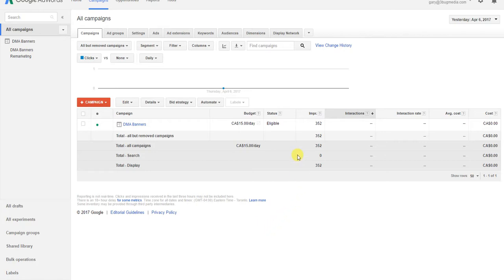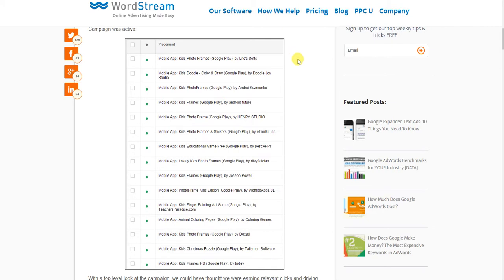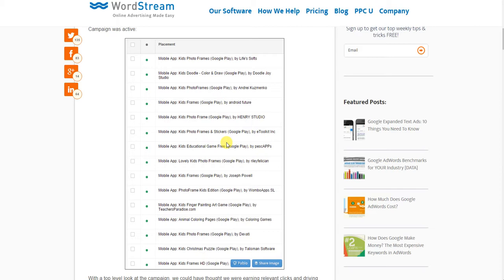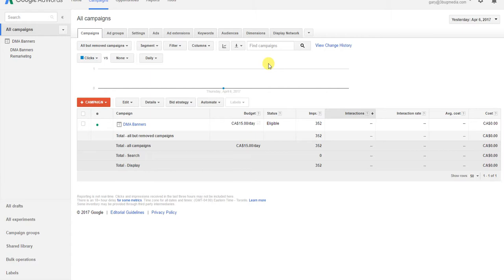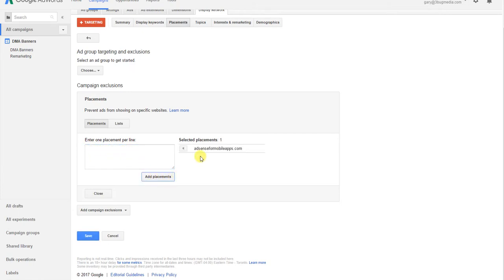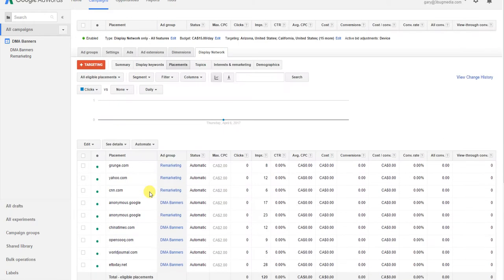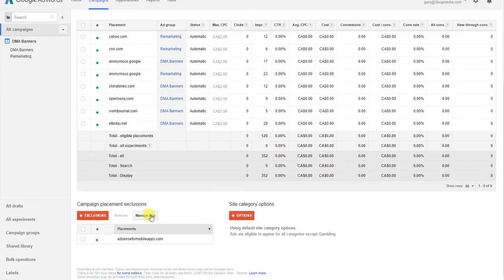How To Exclude Mobile Apps From Your Google Display Network Campaign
If you are running Google Display Network ad campaigns, it is almost always a good idea to exclude mobile apps from your placements.  Most people using mobile apps, especially kids, click on ads by accident all the time.  In this video, I show you how to easily exclude mobile apps from your Google Display Network ad campaign.

If you watch the video, the website you need to add to your campaign placement exclusions is adsenseformobileapps.com

3bug Media is an online marketing company that helps small businesses generate more leads and sales online.   We create online marketing strategies that work. From SEO to PPC to Conversion Optimization and marketing automation, we offer our clients a full-service web marketing experience with an open communication style and full attention to detail.